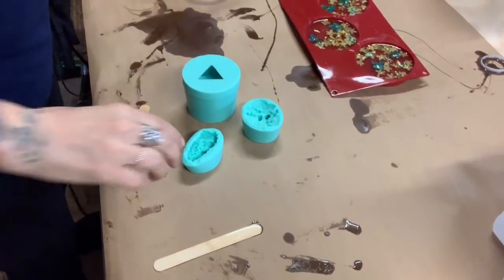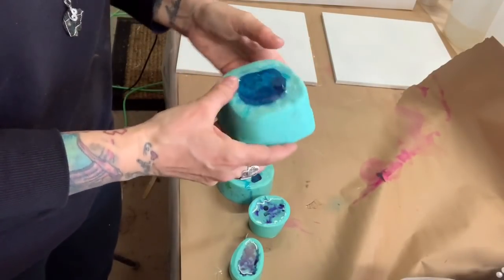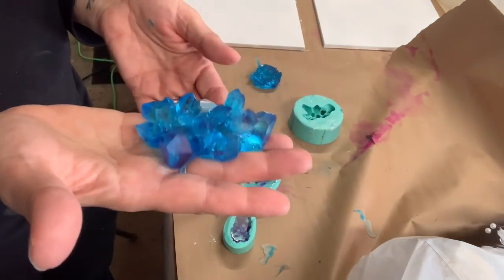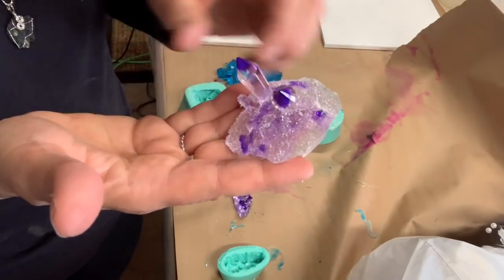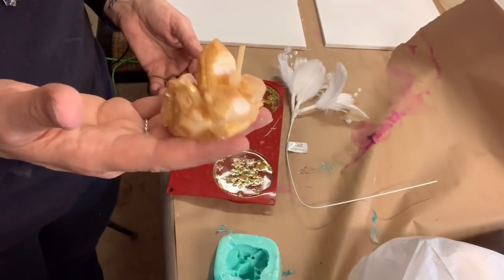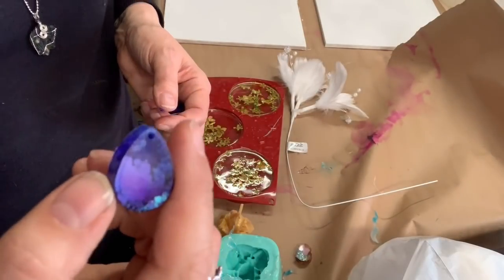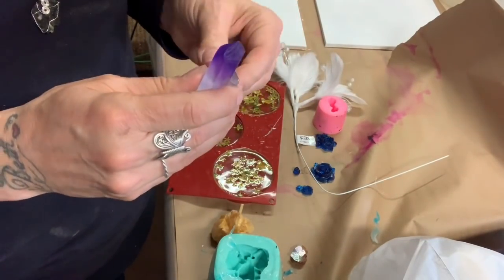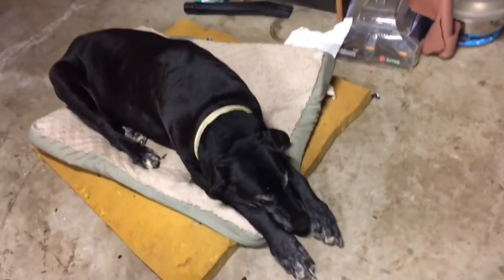Crystal molds_ what to do with extra Resin_#paintitfoward2019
Molds )

Code is : twentyoff  $20.00 off $100.00 order site wide

Www. Cheriescreative.com
LeRez pigments go to  Laura’s Art corner  on Facebook

( SMALL TORCH )

( BIGGER TORCH )

  (Art Resin)

(Mixing Cup)
( Round coasters )

 (Square Coaster)

lazzy susan

Buddha mold

Crystals mold

  (Blow Dryer)

  (Popsicle Sticks)

  (pure white)

  (purple haze)

  (pearl White)

 (diamond silver)

 (slick silver)

 (pink pearl)

(copper penny)

  (cobalt blue)

 (royal blue)

(battleship grey)

 (teal green)

  (Golden Indigo)

(Midnight blue)